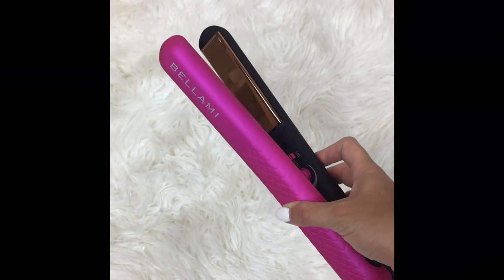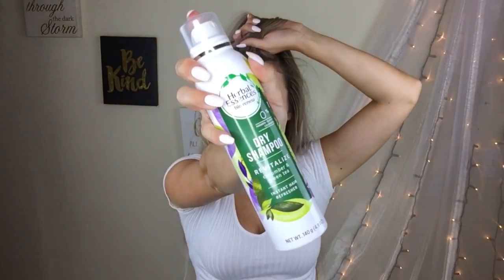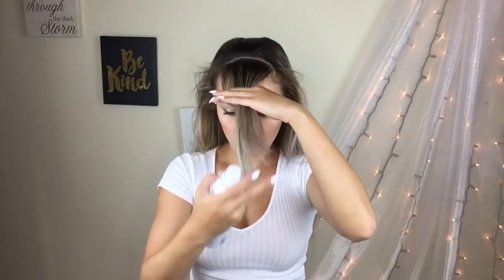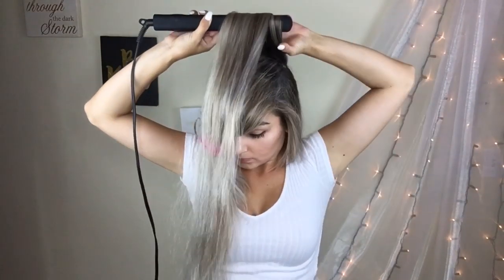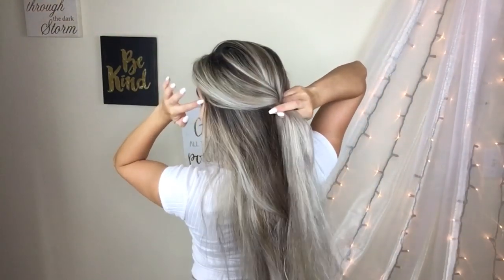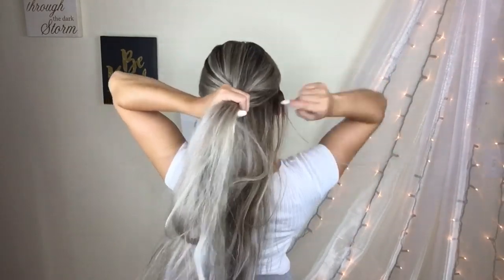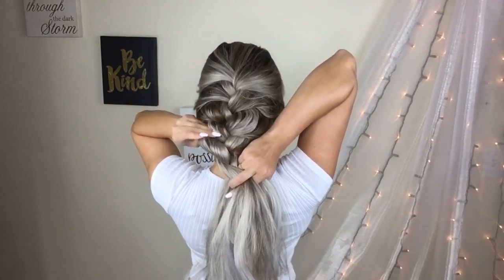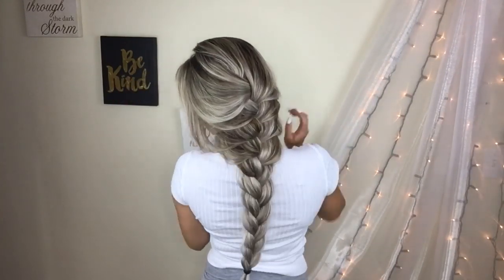Voluminous Braid Tutorial | okevaaa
This is my first ever video on YouTube and the first of many hair tutorials. I will be showing you how I get that voluminous braid without teasing my hair! Xx

♡ Check out my Chunky Blanket shop ShopPauCreations, Instagram, TikTok, and more

Bellami hot tools or extensions discount!

Products/ tools used:
Bellami hair straightener
Bellami alligator clip
Bellami detangling brush
Herbal Essence dry shampoo

Songs: Beat your competition - vibe tracks